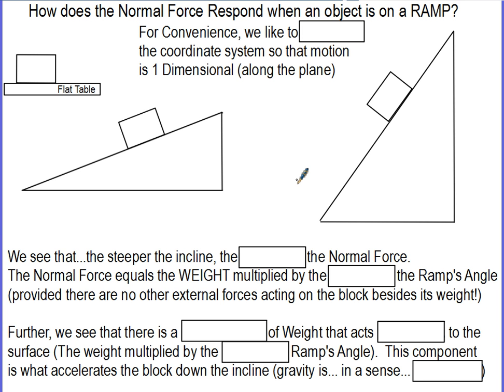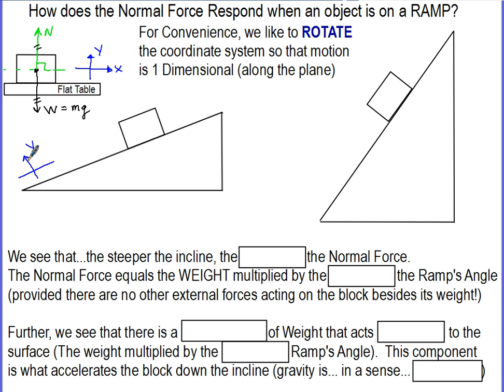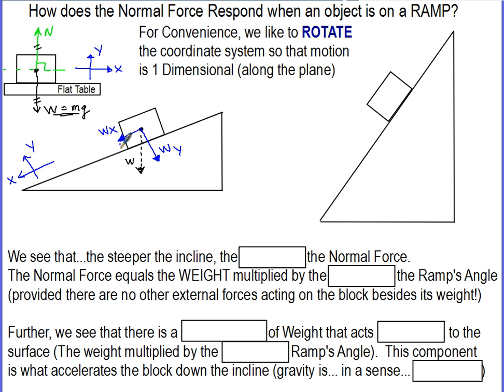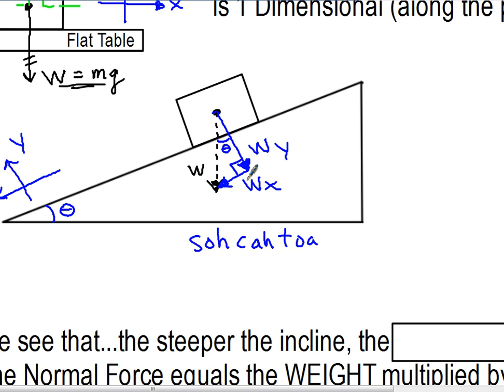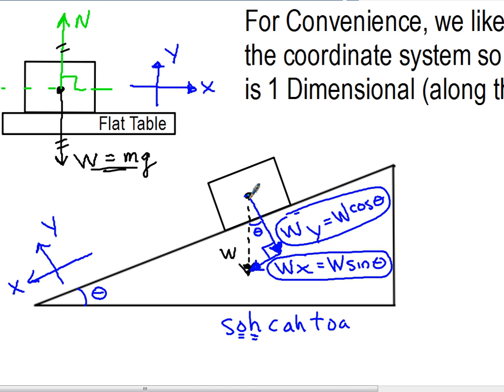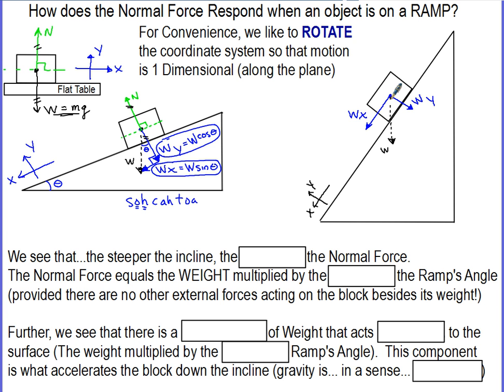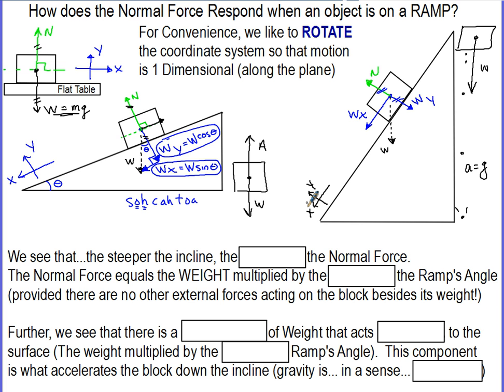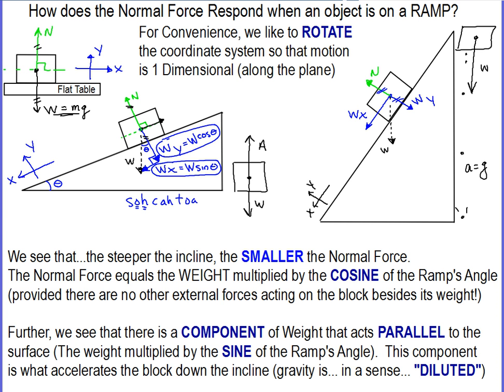Inclined Plane How to Treat Weight and Normal Force